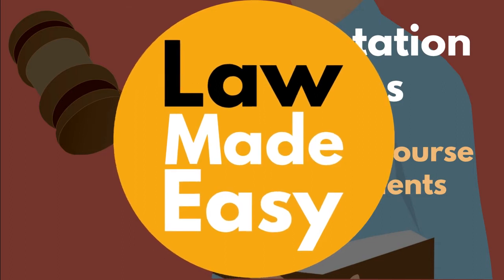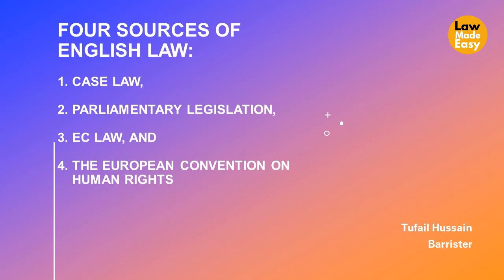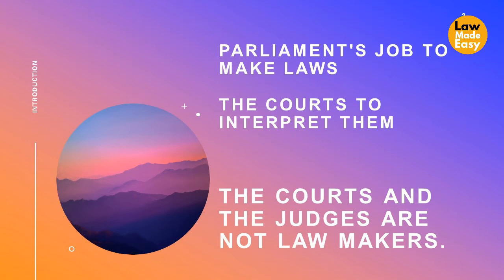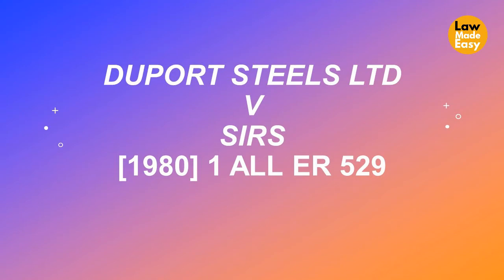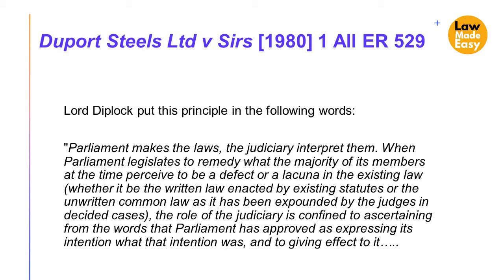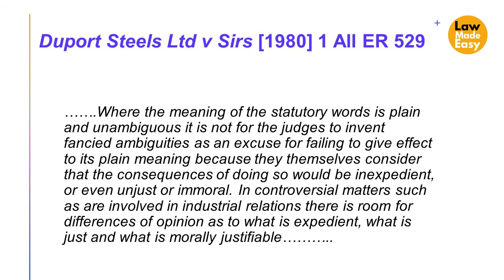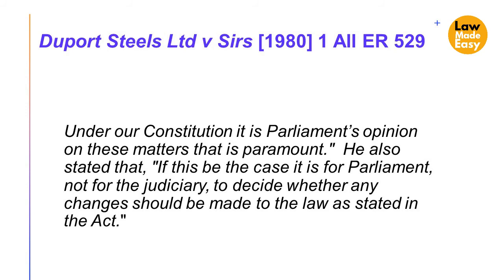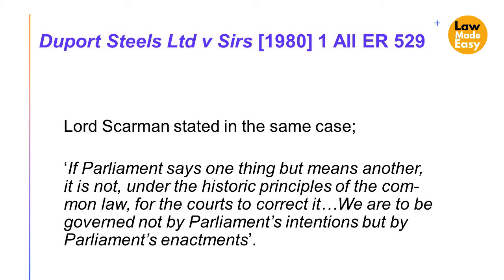Interpretation of Statutes: Why is it necessary? [Lecture 1]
There are four sources of English law, case law, Parliamentary legislation, EC law and the European Convention on Human Rights. Due to the democratic principles, it is the Parliament's job to make laws and it is for the courts to interpret them.  The courts and the judges are not law makers.  The constitutional principles of separation of powers require the courts to interpret the laws made by the executive and the legislature.